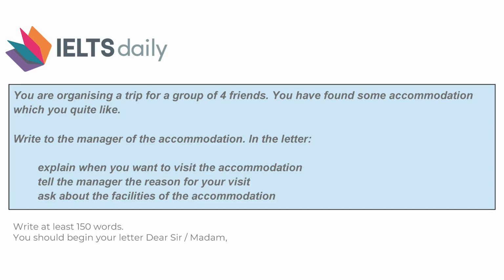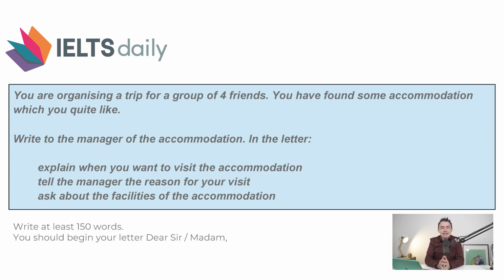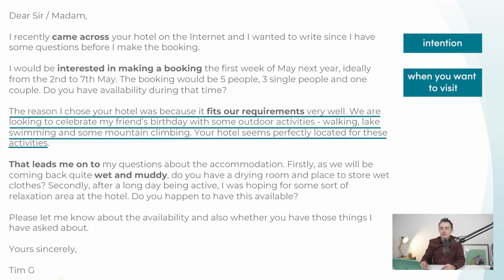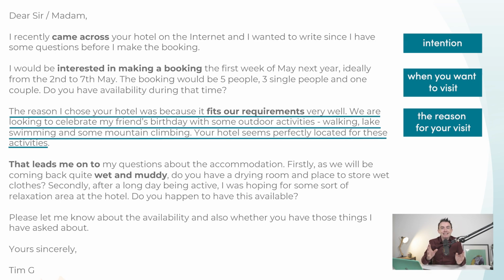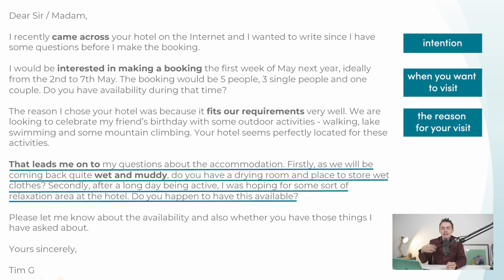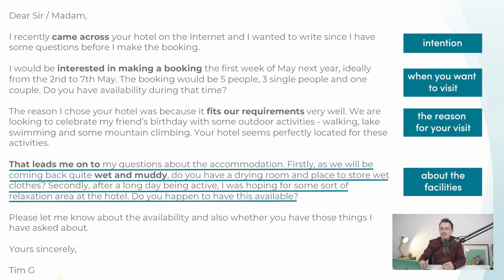FORMAL LETTER - IELTS General Training Task 1 -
𝗜̲𝗘̲𝗟̲𝗧̲𝗦̲ ̲𝗗̲𝗔̲𝗜̲𝗟̲𝗬̲ ̲𝗔̲𝗣̲𝗣̲ ̲𝗗̲𝗢̲𝗪̲𝗡̲𝗟̲𝗢̲𝗔̲𝗗̲

IELTS Daily is a private company which is unrelated in any way to any of the parent companies of IELTS. We are not endorsed by IELTS.